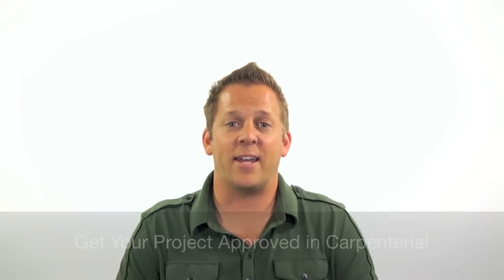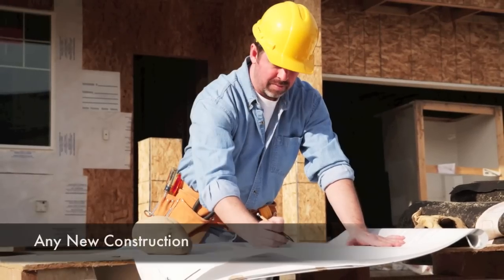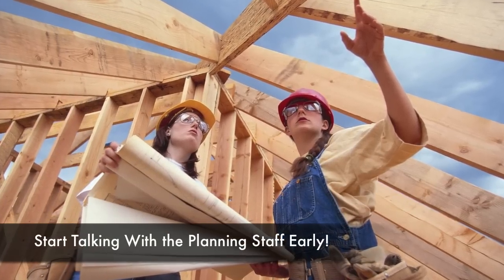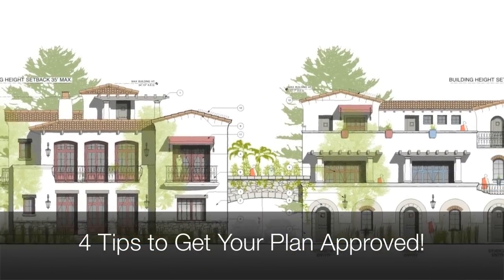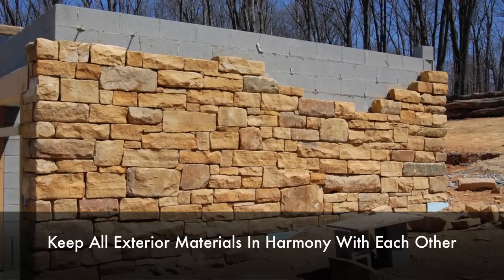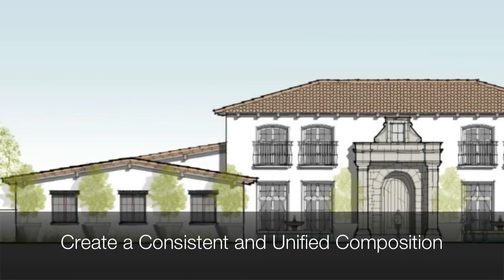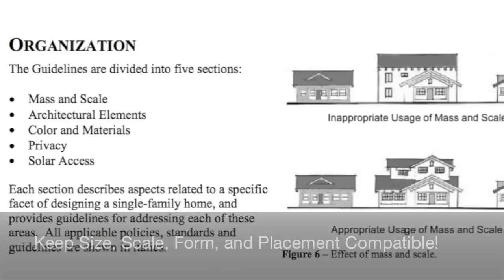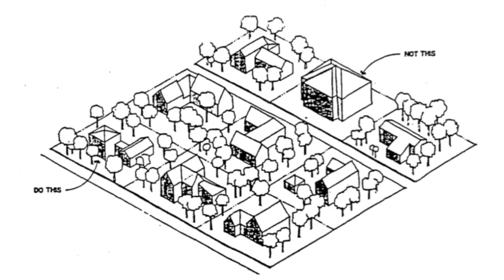4 Tips For Architectural Review in the City of Carpinteria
- Getting ready to start a dream home or a new project in the city of Carpinteria? Dylan has four recommended tips that can help your project pass review!